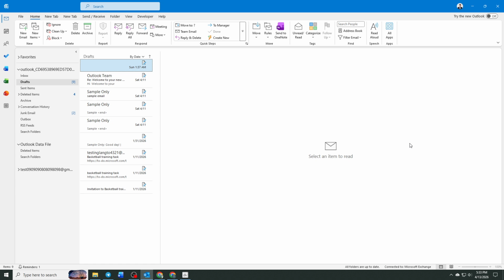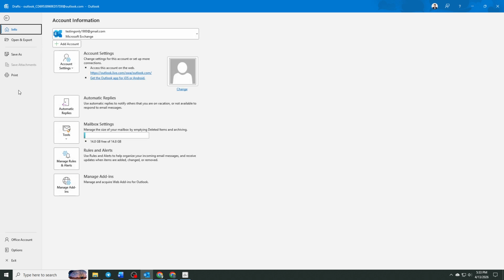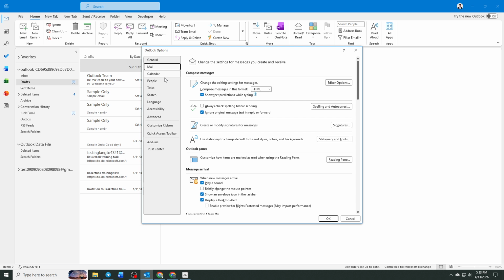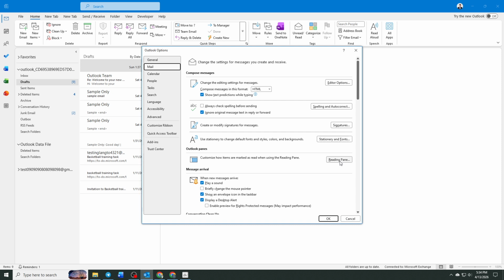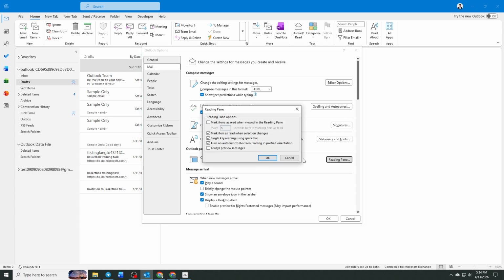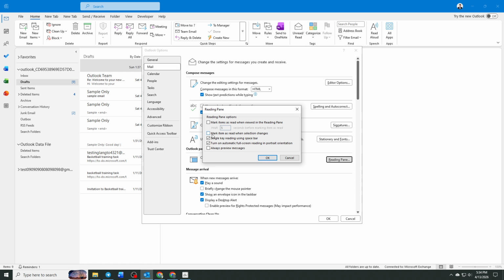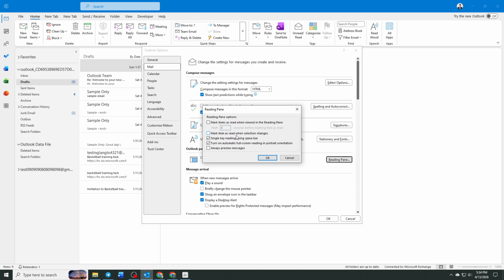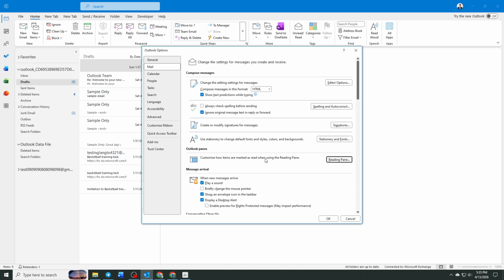How To View An Email Without Opening It In Microsoft Outlook | Microsoft Office [2026 Guide]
In this video, we’ll explore a clever trick that allows you to view emails in Microsoft Outlook without actually opening them. Whether you're looking to keep your inbox organized or simply want to preview messages without alerting the sender, this guide covers all the essential steps to master this feature in 2026.

By the end of this tutorial, you’ll learn how to easily preview your emails and manage your inbox more effectively.